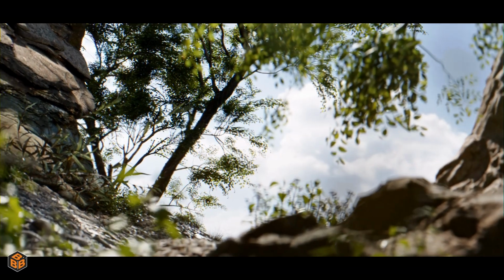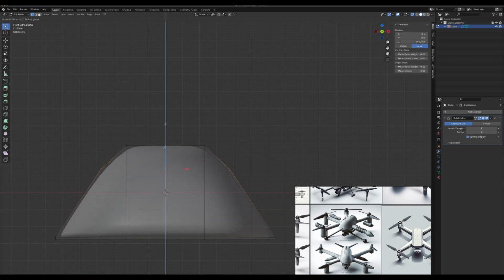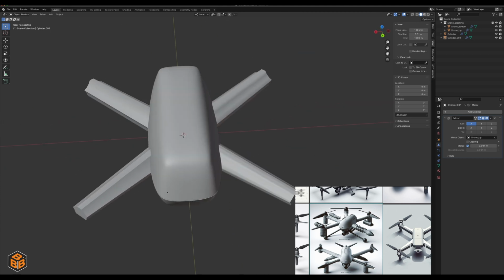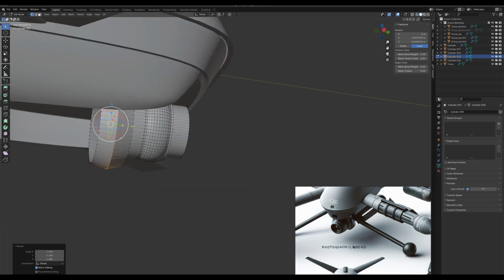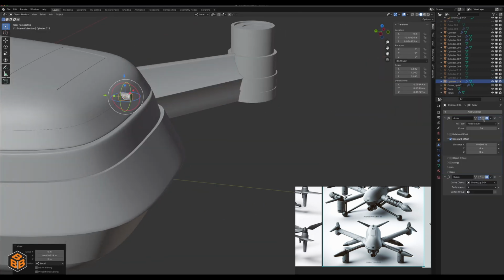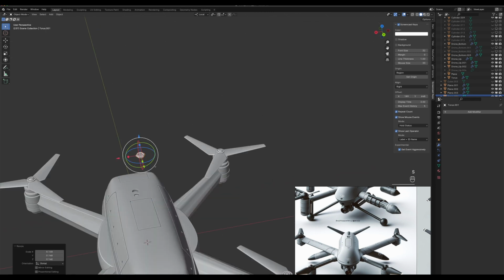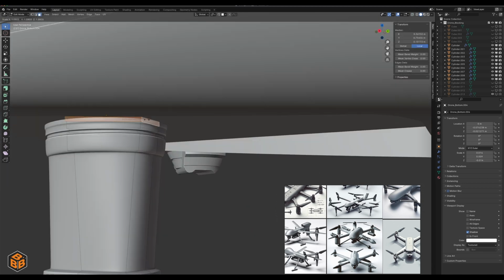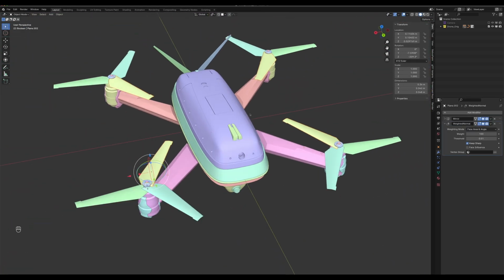DRONE - PT.1 // Modeling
Hey everyone! Welcome to Part 1 of my 5-part 3D asset pipeline series, where I build a drone from scratch in Blender - from the first blockout all the way to a finished result.
In this episode, we kick off the pipeline and lay the foundation for the full model.